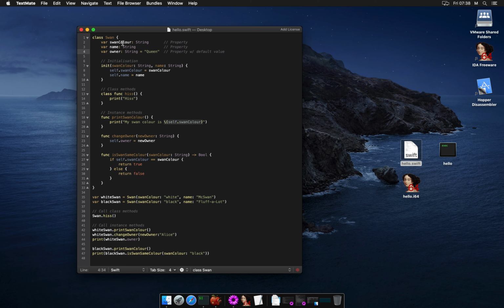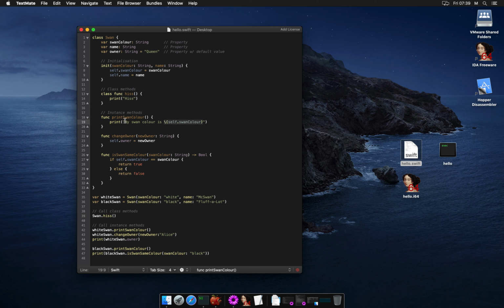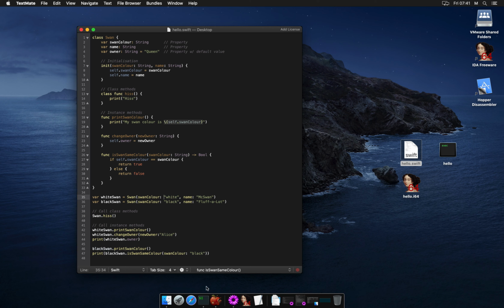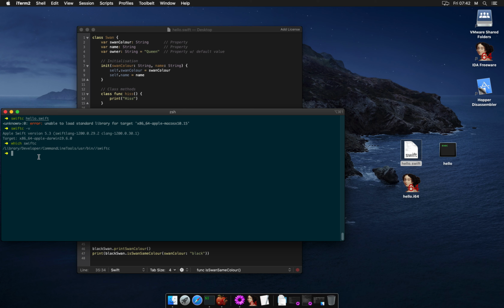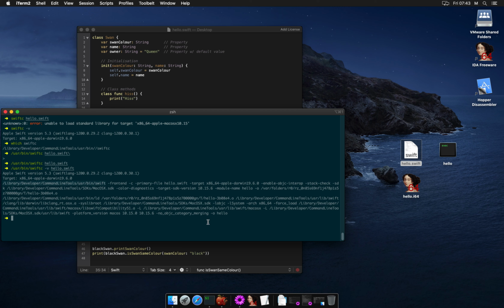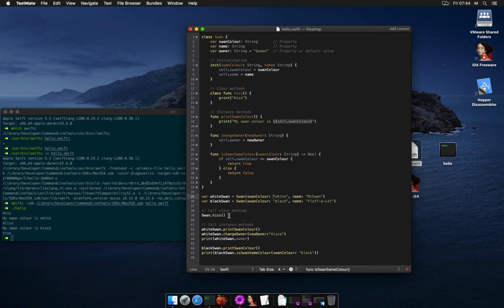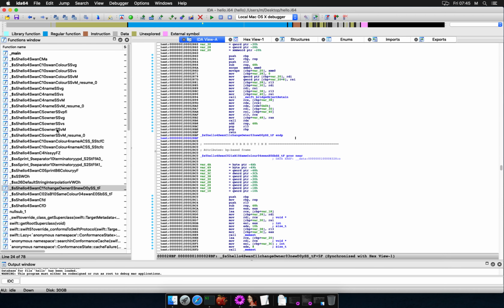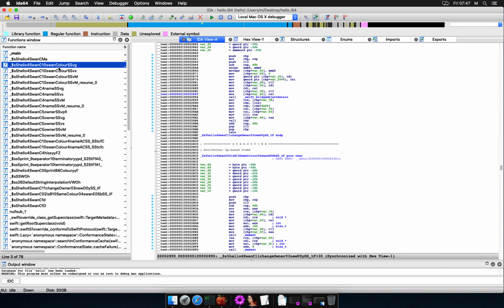Swift Name Mangling - Part 1 - Name decoration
In this and the next video we'll analyse function names mangling and see ways to de-mangle them, manually and automatically.

⚔️ Part 0x01 - Name decoration